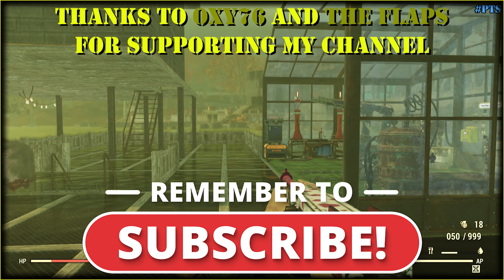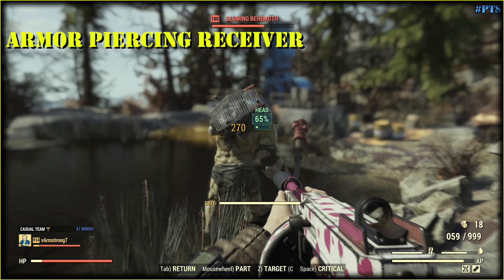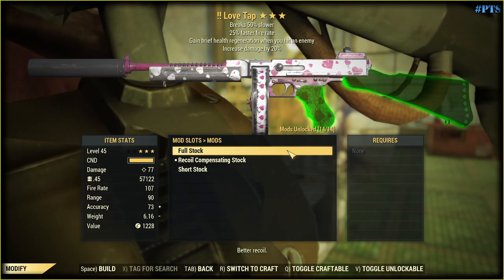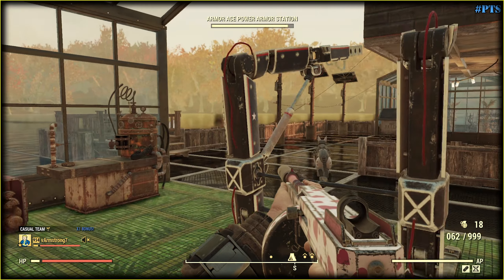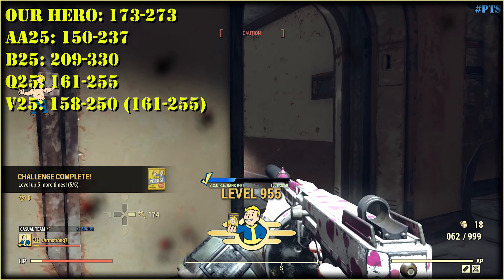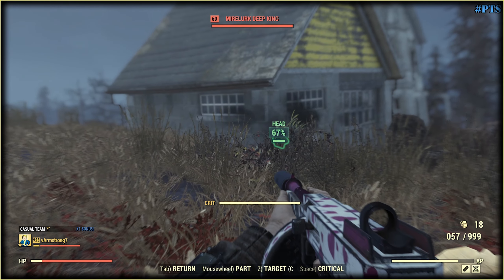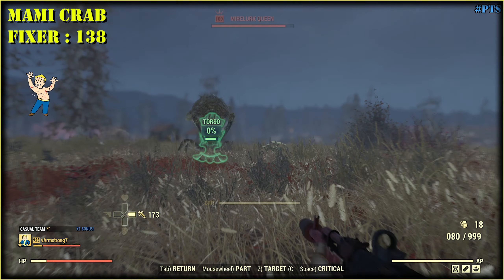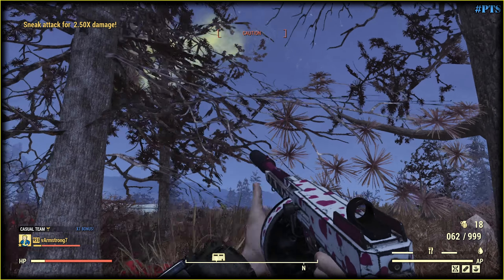Fallout 76 PTS - New Unique Weapon: Love Tap. Is it actually better than fixer??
1️⃣ In this video ...
Nuka Cola is definitely on Tour! Today I show you another unique weapon, how wonderful and crappy it is and comparison with best rifles of the game.
2️⃣ Timecodes
nope
3️⃣ Tag Pool
fallout 76
fallout
fallout 76 pts
fallout 76 pts news
fallout 76 new weapons 2022
fallout 76 new weapons
vlad armstrong
fallout 76 best weapons
fallout 76 submachine gun build
fallout 76 submachine gun
fallout 76 love tap
fallout 76 tunnel of love
fallout 76 best rifle
fallout 76 best rifle build 2022
fallout 76 best rifleman gun
4️⃣ Used Media
Nuka Cola World main theme!